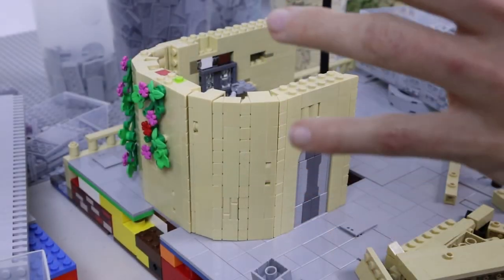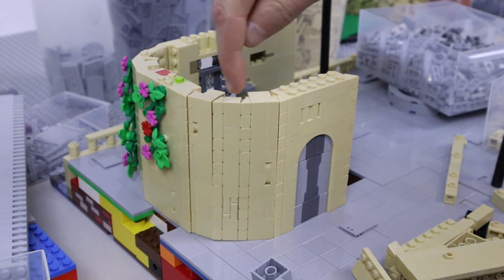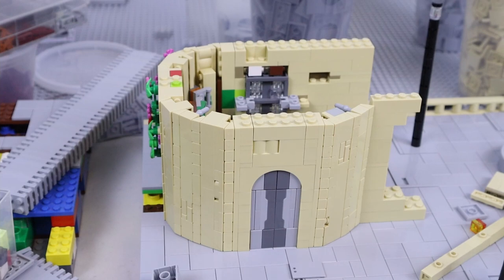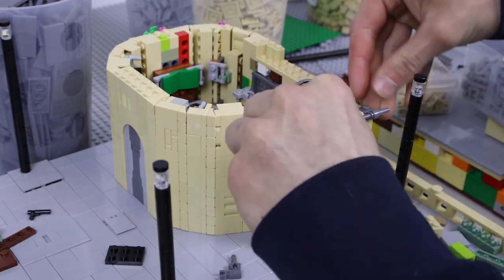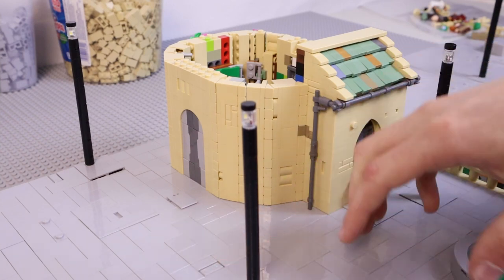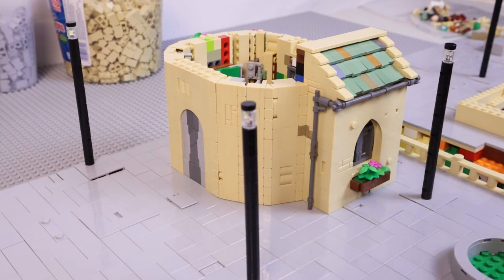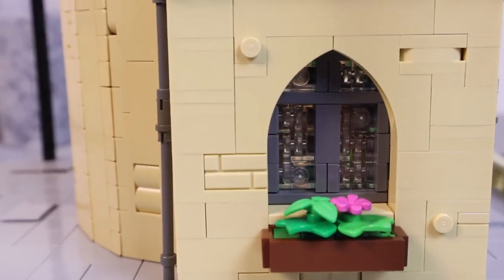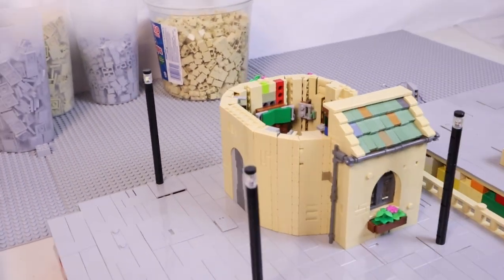Building Theed - Episode 10 | Huge Progress on the Building! - LEGO Star Wars MOC Naboo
This is Episode 10 of my new lego star wars moc building series, building the attack on Theed Naboo from Episode 1! This update I made a ton of progress on the building. I finished the layout with all the curved sides and the corner, came up with an arched window design, and made a really sweet looking slanted roof. Now I just need to buy more parts... My channel is devoted to arts and entertainment through the art of entertainment.

Chapters:
0:00 - Intro
0:23 - Half Curve
2:06 - Timelapse
2:25 - 2/3 Curve
3:42 - Main Timelapse
5:09 - Building Progress
7:33 - Roof
8:53 - Window and Details
10:35 - Outro